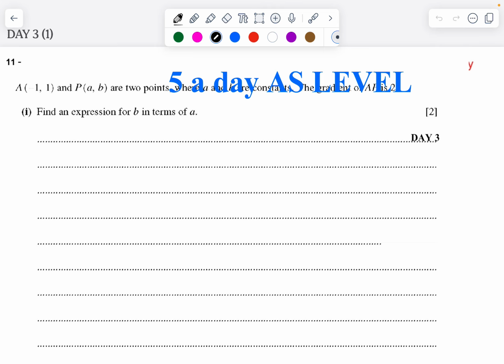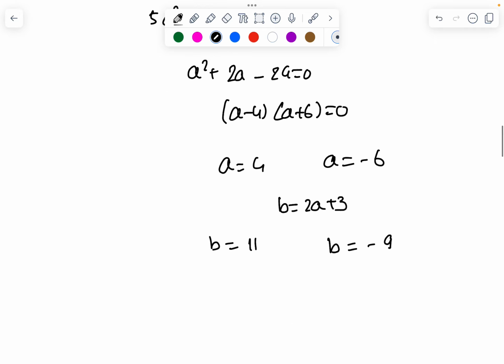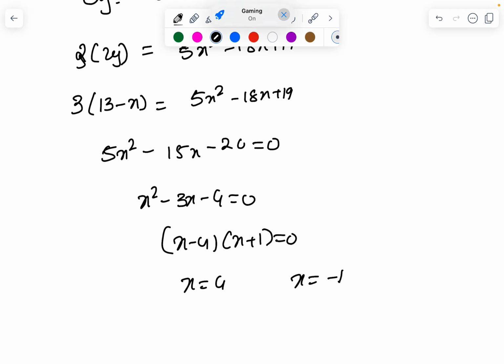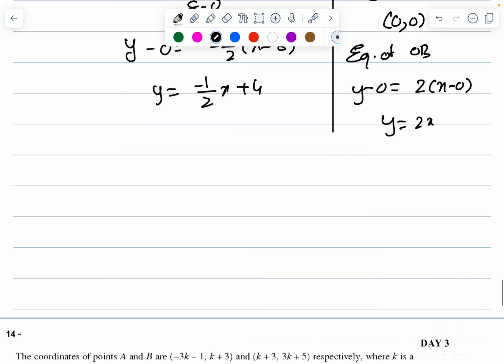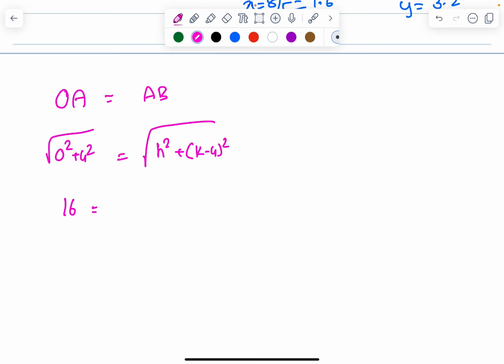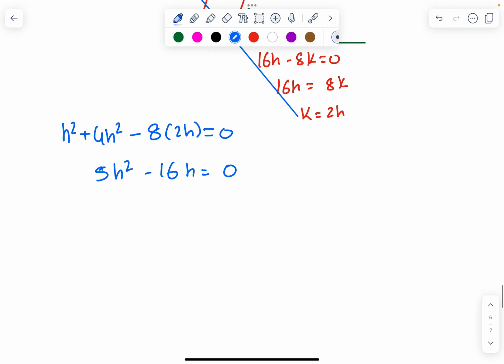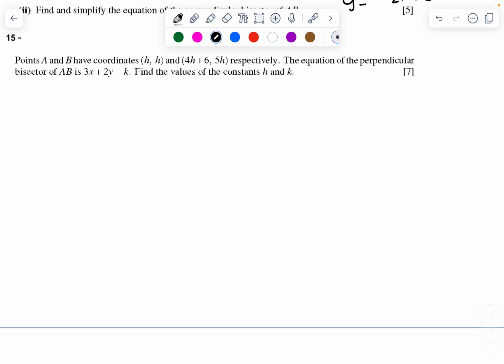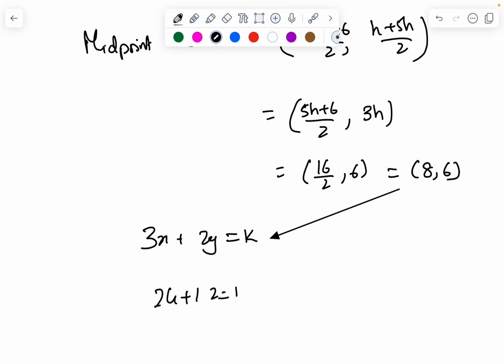5 a day Day 3 A Level Pure Math 1